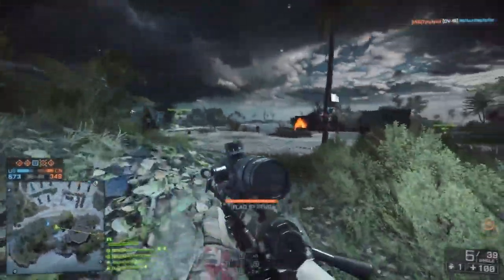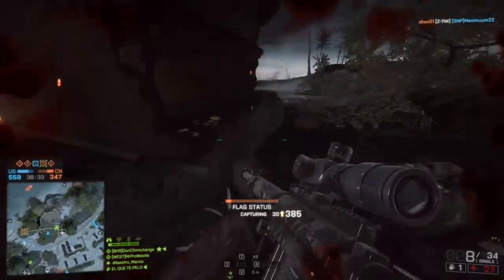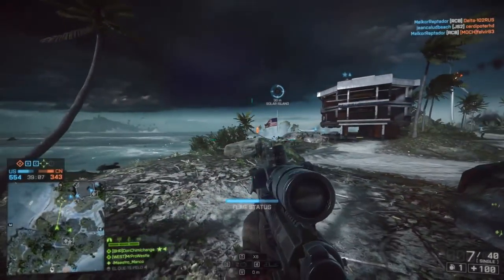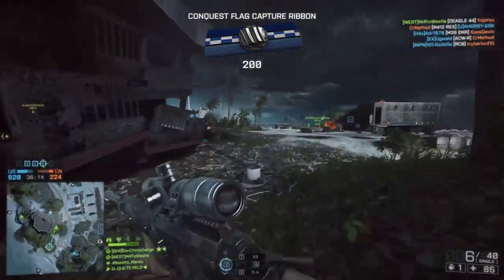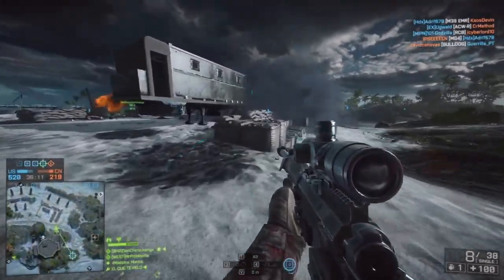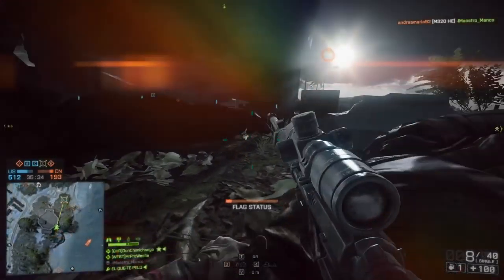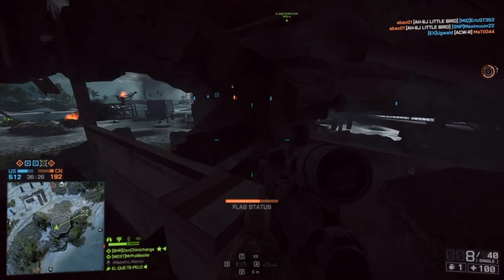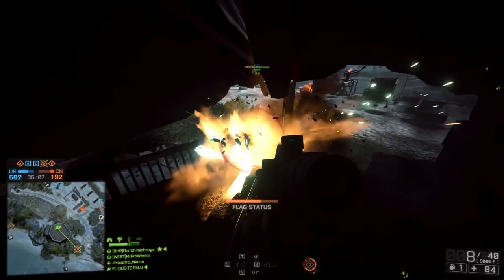► PARACEL MEGALODON EASTER EGG! - Battlefield 4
We found the Megalodon's CTE-flavoured cousin! :D